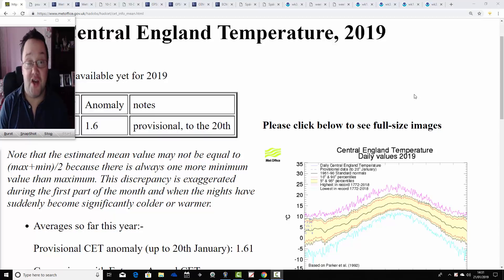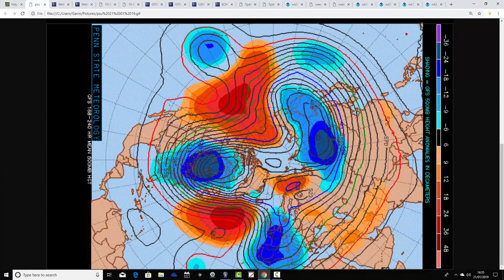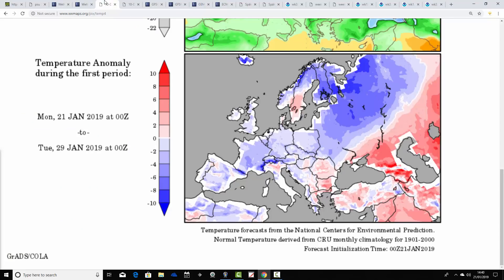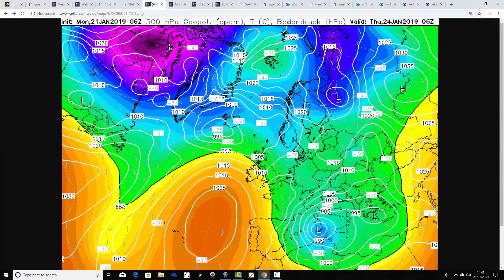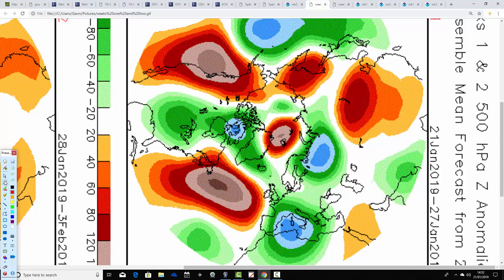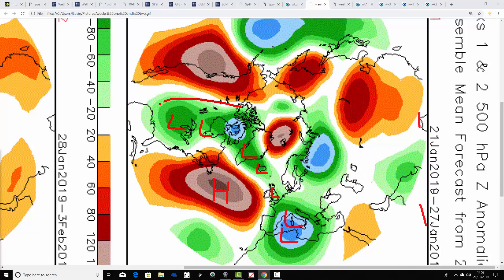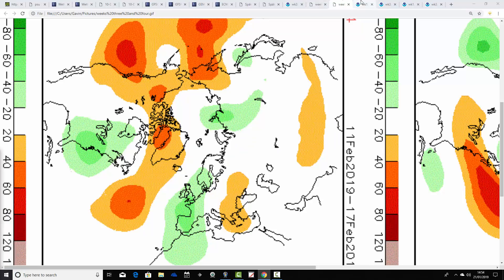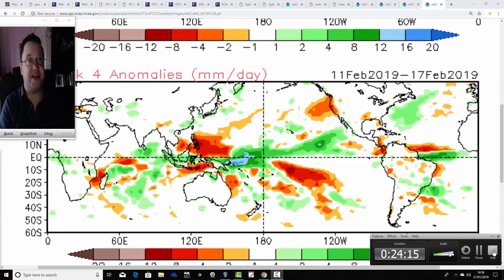Cold And Unsettled Weather Continues (21/01/19)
Week to ten day video update taking us to the end of January and beyond...